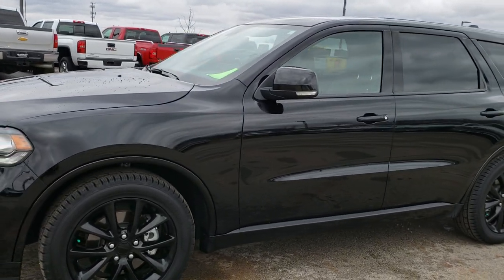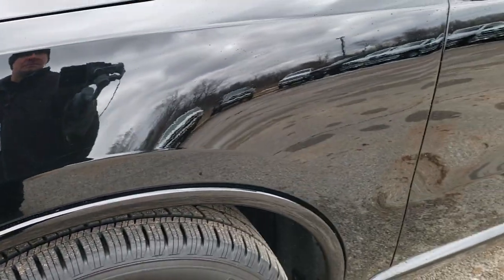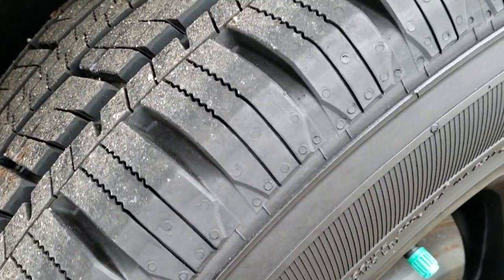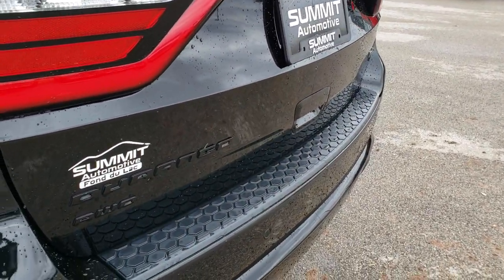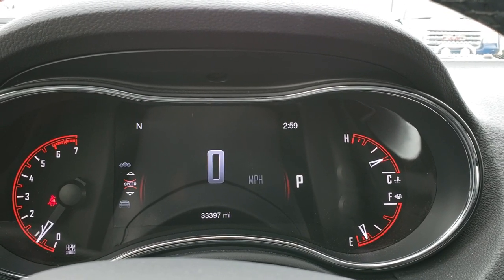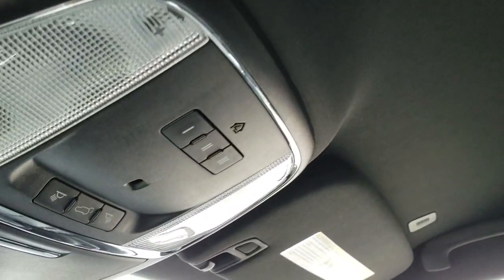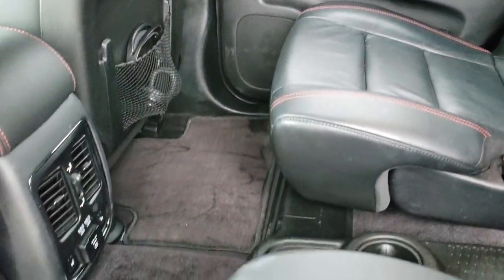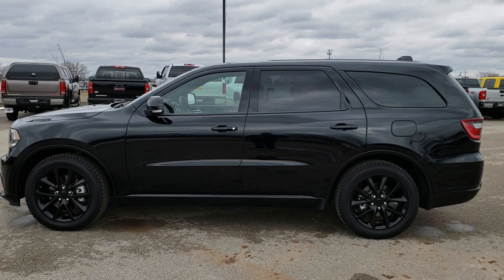2017 DODGE DURANGO R/T WALK AROUND REVIEW SOLD! 9T197A FOND DU LAC OSHKOSH WISCONSIN SUMMITAUTO.com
2017 DODGE DURANGO RT HEMI R/T IN BRILLIANT BLACK

2017 DODGE DURANGO RT HEMI R/T IN BRILLIANT BLACK

STOCK: 9T197A
PRICE: $33,499
MILES: 33,202
MAKE: DODGE
MODEL: DURANGO
VIN: 1C4SDJCT1HC666299
LOCATION: FOND DU LAC OSHKOSH WISCONSIN, 54937 TRUCKS ON 41

1 OWNER! CLEAN TITLE HISTORY! 5.7 Liter V8 Hemi Engine, 360 Horsepower, R/T Package, Blacktop Edition, 8 Speed Automatic Transmission, All Wheel Drive Four Wheel Drive AWD, Factory GPS Navigation System, Factory Dual TV / DVD Player Dual DVDs Rear Entertainment System RES, Reverse Backup Camera Rearview Camera, Dual Rear Exhaust, Non Smoker, Dual Power Air Conditioned Ventilated and Heated Seats, Black Ebony Leather Seats, Bucket Seats, Memory Driver's Seat, 2nd Row Heated Quad Seating Quads, 3rd Row Seats Two Seater, Fold Flat Third Row Seats, Heated Power Mirrors with Built-in Directional Signals, Electronic Stability Control Traction Control ESC, Brand New 265/50 R20 Tires, 20 Inch Rims Premium Wheels, Painted Alloy Rims Premium Wheels, Four Wheel Disc Brakes, Fog Lights, Projector Lamp Headlights, Reverse Sensors, Easy Fuel Capless Fuel Fill, Chrome Tipped Exhaust, AM / FM Radio Tuner, Sirius/XM Satellite Radio Capabilities Sirius / XM, CD Player, Uconnect 8.4AN System 8.4 Inch Touchscreen with AM/FM/BT/ACCESS/NAV, 7-Inch Multi-View Display, Beats Premium Audio System, 911 Assist System, U Connect Hands Free Bluetooth Hands-Free Phone System Blue Tooth, Auxiliary MP3 Jack Portable Audio Connection, SD Card Slot, USB Jack Portable Audio Connection, Enter-N-Go System Keyless Entry System, Keyless Entry with Factory Remote Start, Push Button Start, Power Raise and Close Rear Gate, Rear Window Defroster, Adjustable Height Seatbelts, Driver and Passenger Front Air Bags, L.A.T.C.H. Child Safety System, Side Curtain Air Bags SRS Safety Restraint System, 2nd Row Power Windows, Heated Steering Wheel Multi-Function Steering Wheel Controls, Homelink System with Three Programmable Buttons for Garage Doors, Lighting Systems & Security Systems, Compass, Outside Temperature Display and Mileage Display, Dual Multi-Zone Climate Control , Fold Down Rear Seats, Rear Air Controls, Factory Floormats, Air Conditioning AC, Cruise Control, Power Locks, Power Windows, Automatic Headlights Autolamp, Power Tilt/Telescope Steering Wheel, 115V / 150W Auxiliary Power Outlet, 3 Year / 36,000 Mile Remaining Factory Bumper to Bumper Warranty, Whichever comes first, 5 Year / 60,000 Mile Remaining Powertrain Factory Warranty, Whichever comes first, Brilliant Black Crystal Pearlcoat, 1 OWNER! CLEAN AUTOCHECK! This is one of the sharpest 2017 Dodge Durango suvs we have ever had on our lot! Make your move before this super clean awd is gone!

STOCK: 9T197A
PRICE: $33,499
MILES: 33,202
MAKE: DODGE
MODEL: DURANGO
VIN: 1C4SDJCT1HC666299